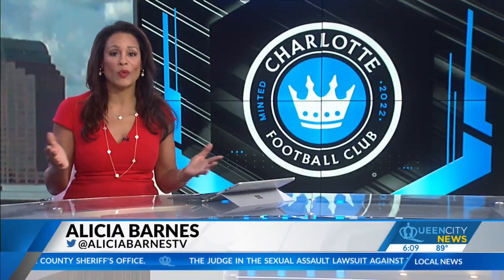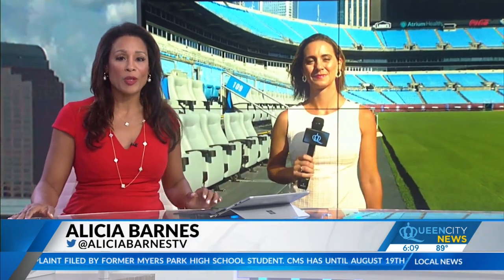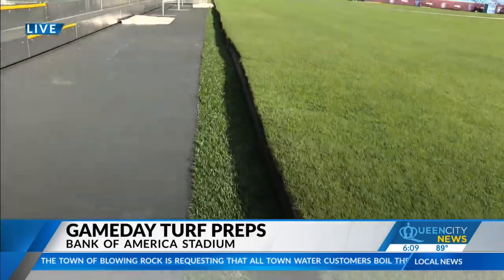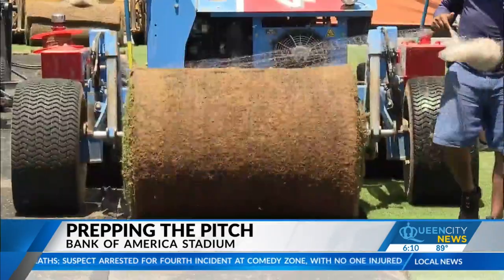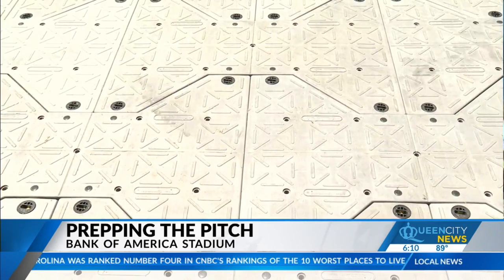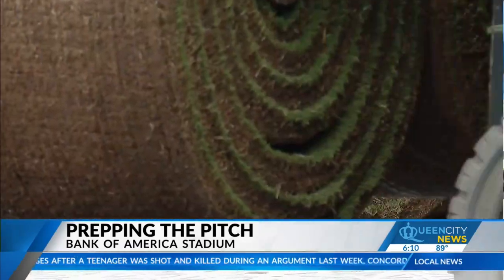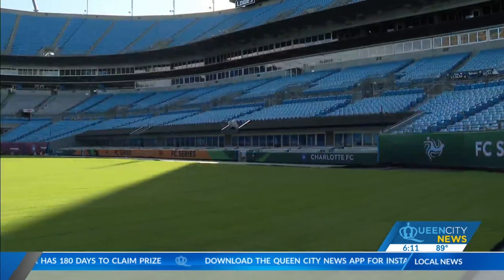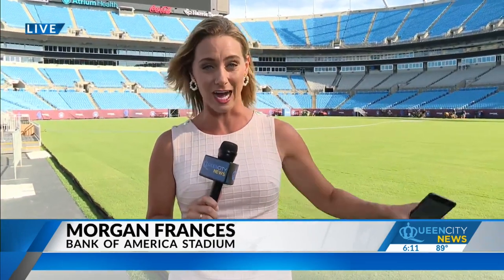Prepping the pitch at BofA Stadium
Queen City News at 6p